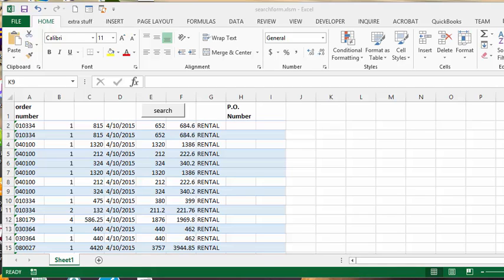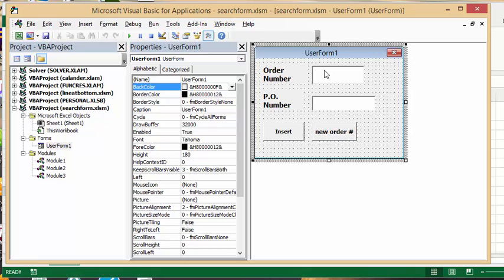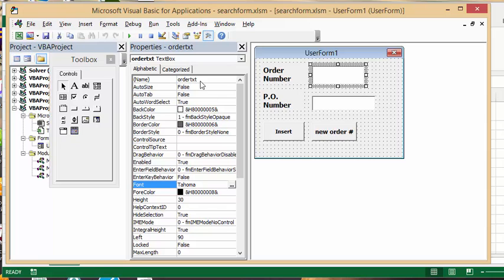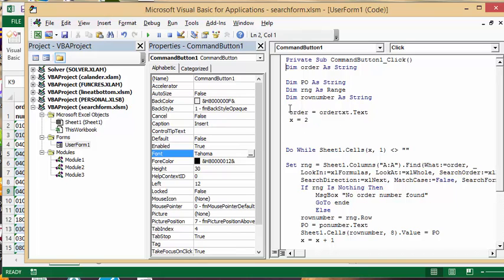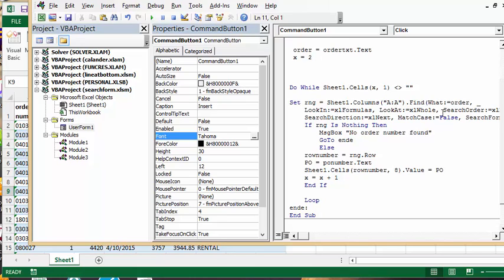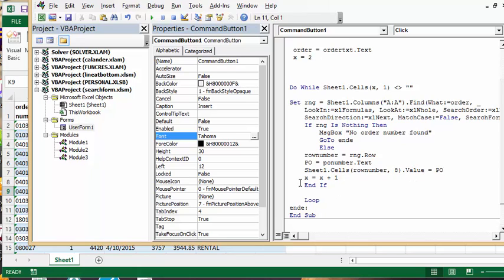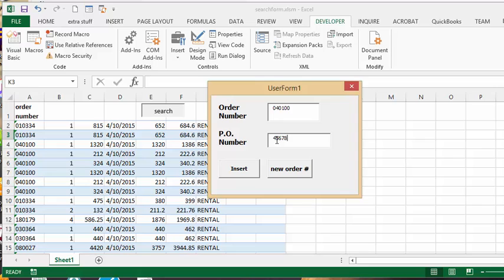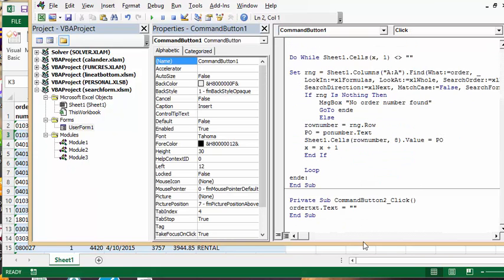How to create a custom search form in Excel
How to create a custom search form in Excel. Search for the desired location and enter information in the record. How to make a custom form.  How to display a custom form.

Do While Sheet1.Cells(x, 1)the symbol for not equal  ""

Set rng = Sheet1.Columns("A:A").Find(What:=order, _
        MsgBox "No order number found"
        GoTo ende
        Else
    rownumber = rng.Row
    PO = ponumber.Text
    Sheet1.Cells(rownumber, 8).Value = PO
    x = x + 1
    End If

    Loop
ende:
End Sub